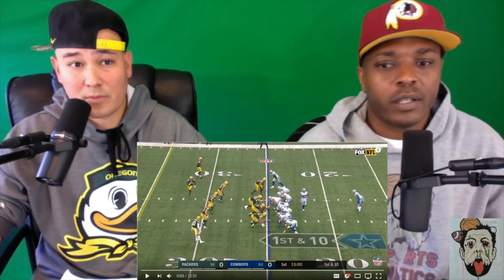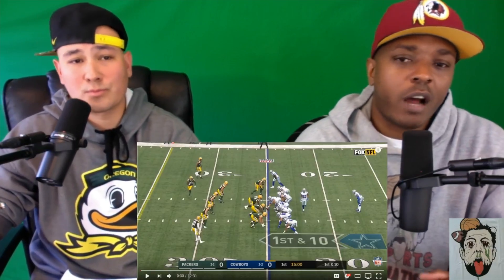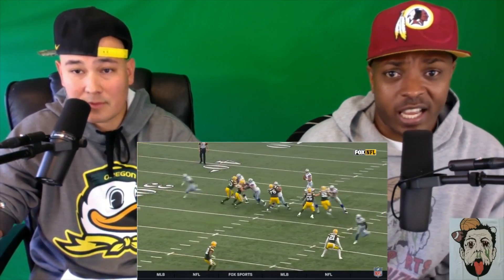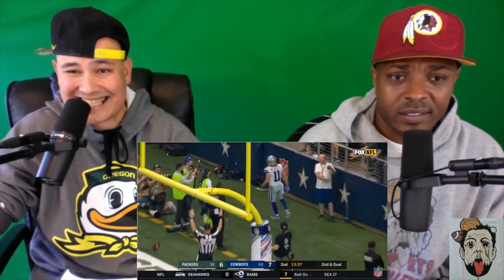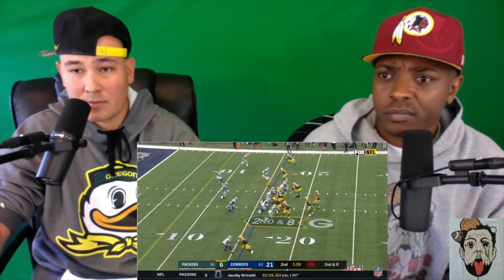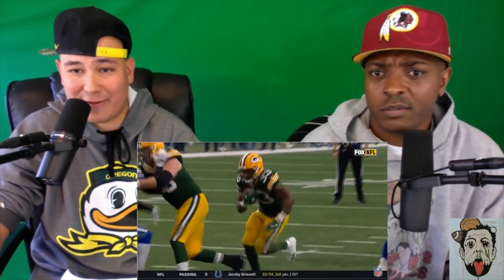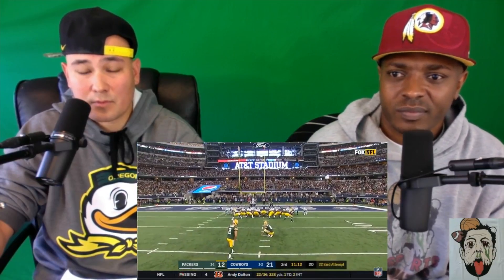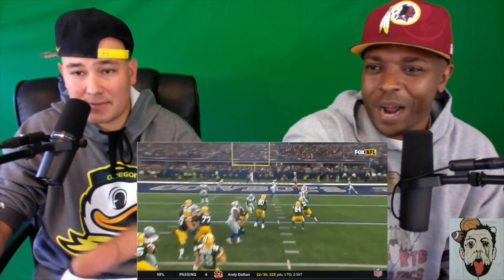Packers vs. Cowboys | Reaction | NFL Week 5 Game Highlights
Green Bay Packers vs. Dallas Cowboys Reaction Video !
Sunday Night Football Game of the Week !